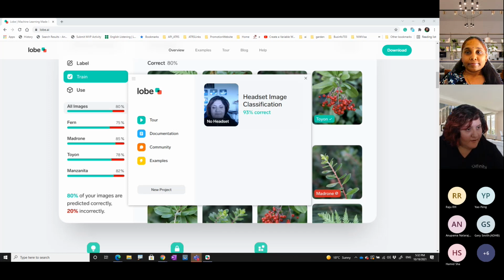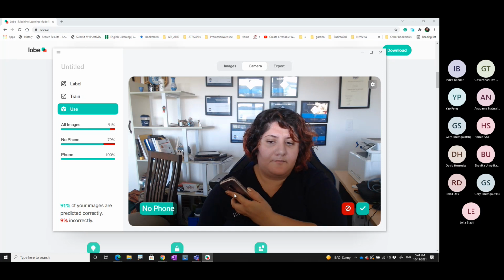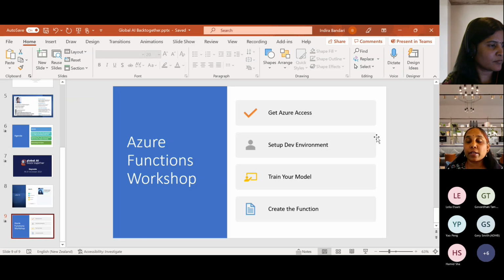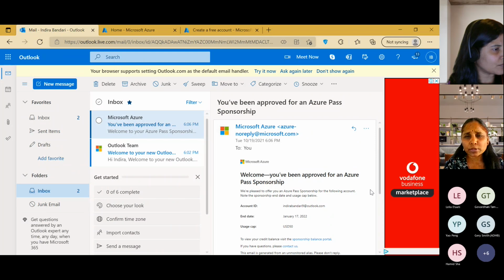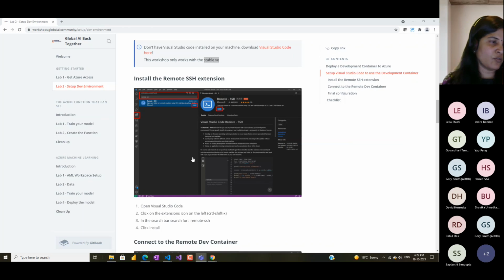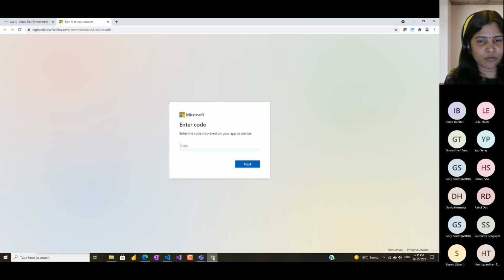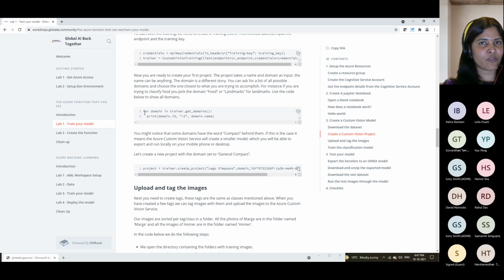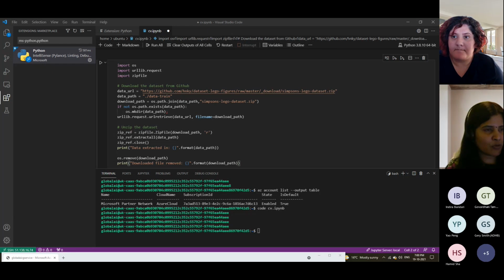AI Global October 2021 - user group recording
The recording of the user group session for AI Global October 2021